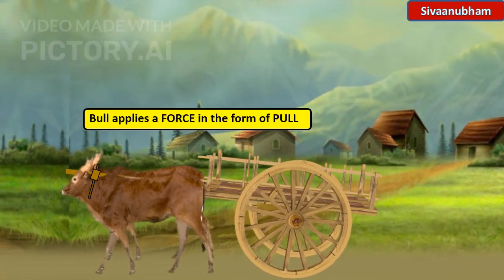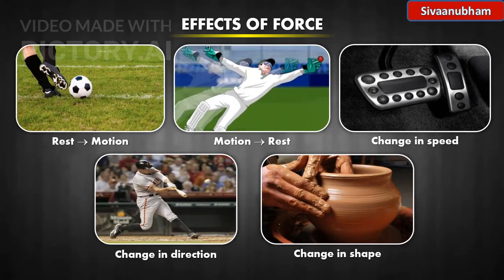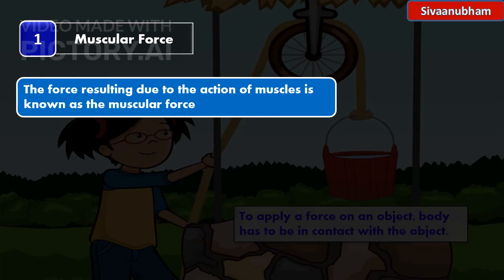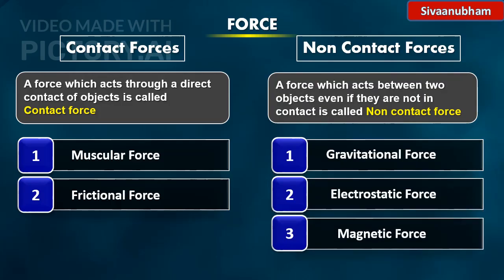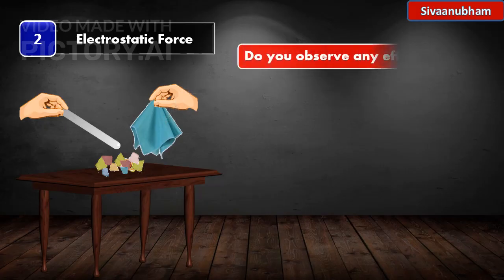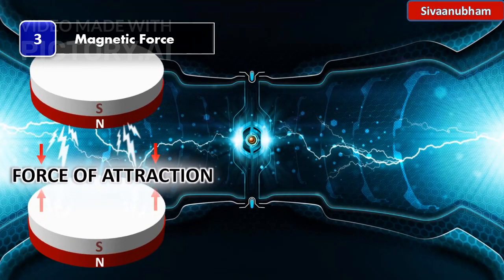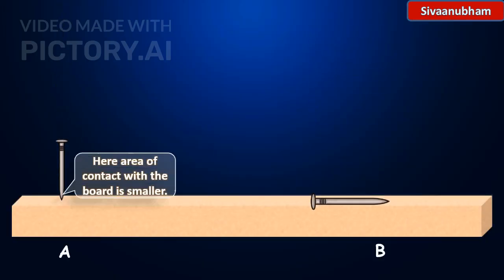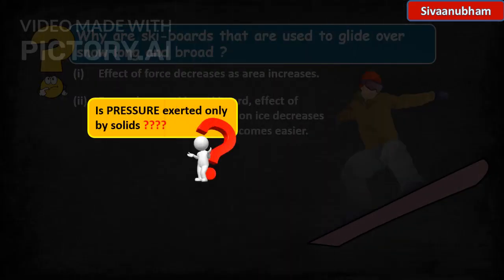Force & Pressure@Doubt-Free-Physics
**Welcome to Physiscope Vlogs! 🌌**

In this video, we cover essential topics in Physics to help you master key concepts and boost your confidence for your exams. Our aim is to simplify complex ideas, solve problems step-by-step, and provide effective study tips.

- **Key Concepts**: Clear explanations of important physics topics.
- **Exam Tips**: Strategies to tackle common questions and improve your exam technique.

- Mechanics
- Thermodynamics
- Electromagnetism
- Optics
- Modern Physics

- Simplified explanations of challenging topics.
- Practical problem-solving techniques.
- Expert tips and strategies for effective studying.